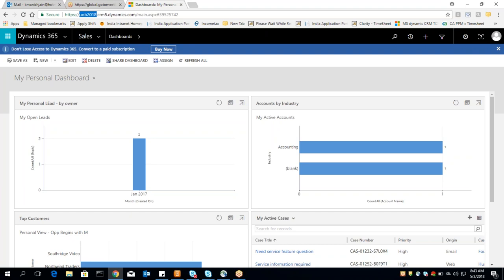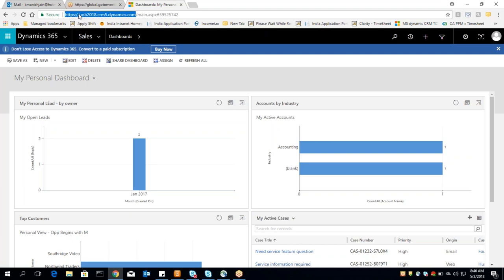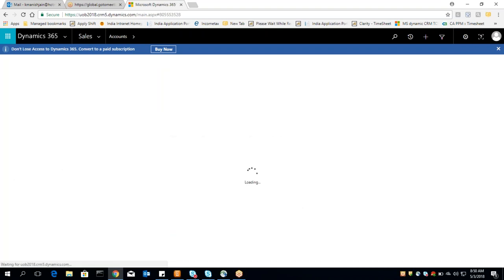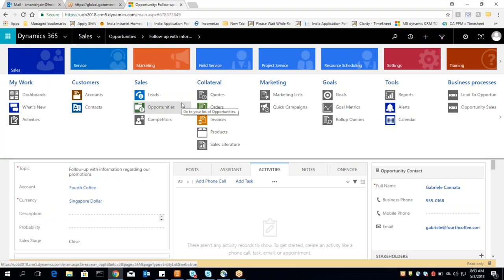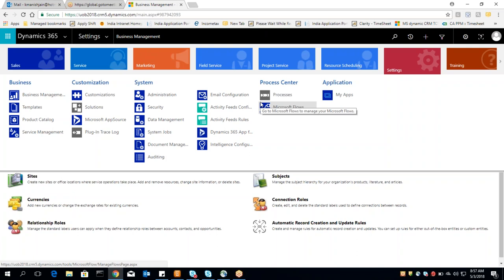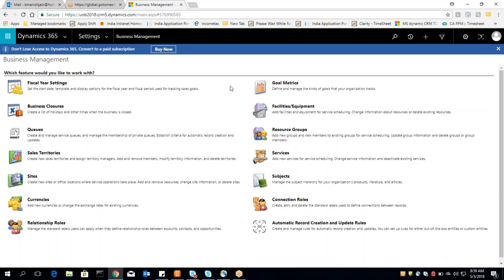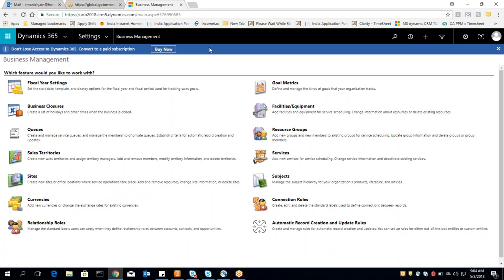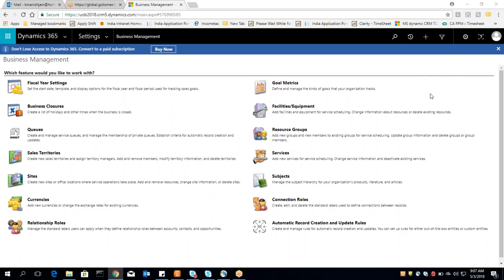MS-DYNAMIC CRM FUNCTIONAL DEMO SESSION # 91-9395190232 / 9989787231